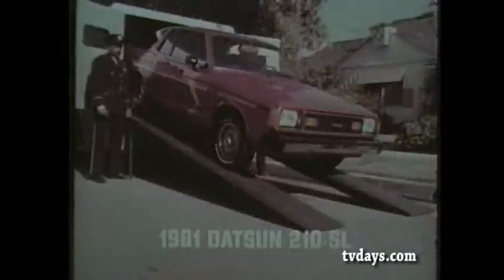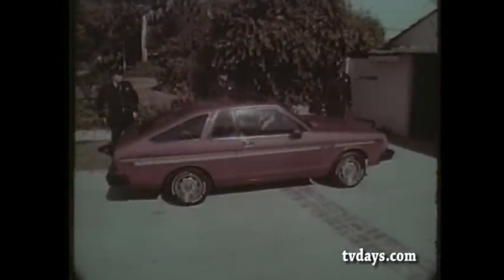DATSUN 1981 KING CAB